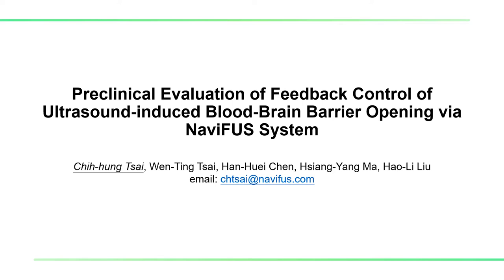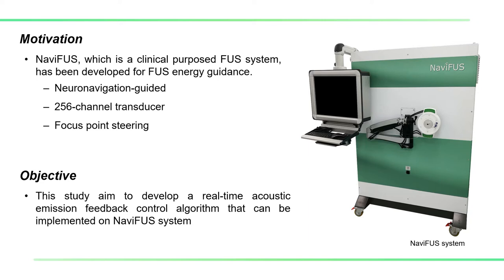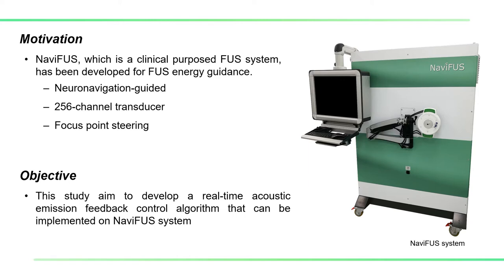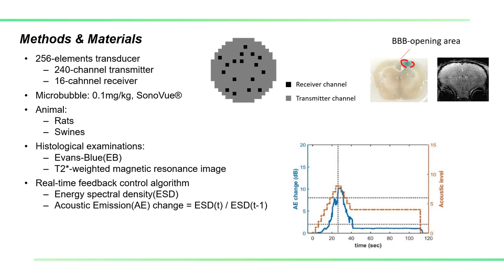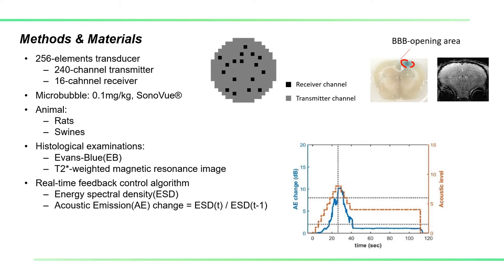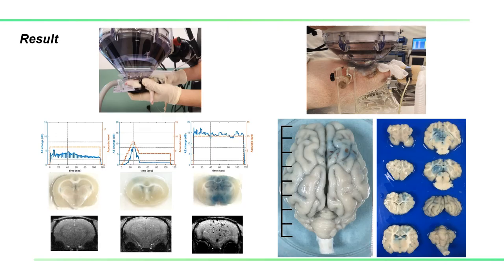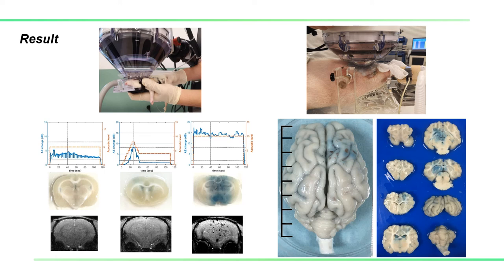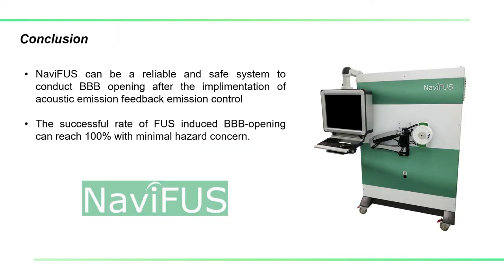Tsai - Evaluation of Feedback Control of US-induced BBB Opening via NaviFUS System (Poster) (2020)